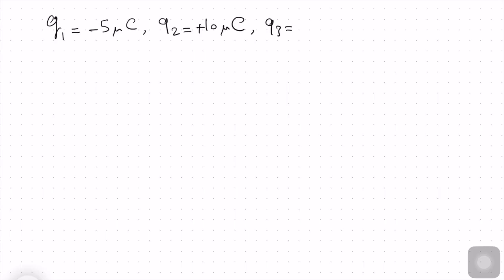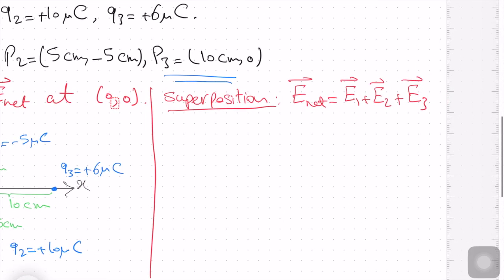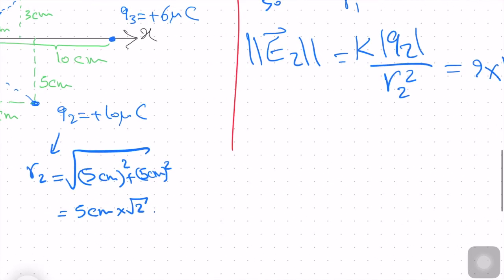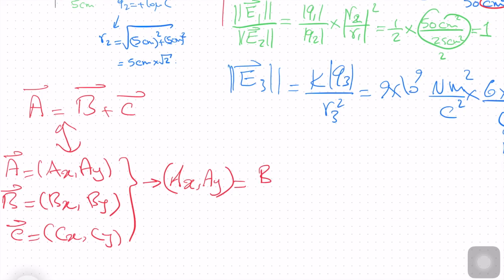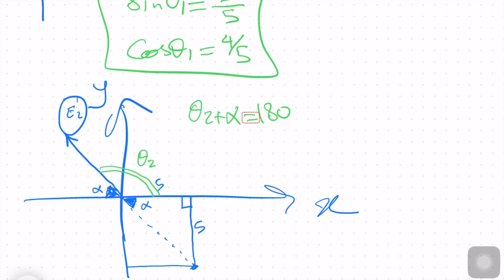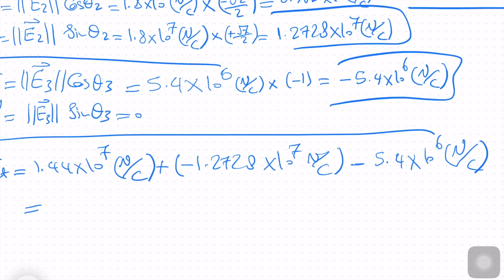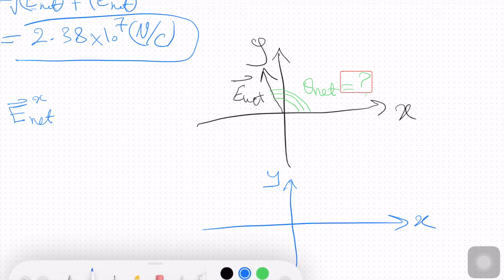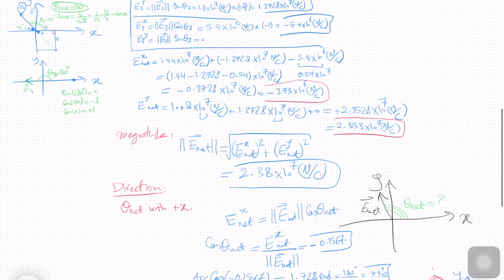PHY 132 | Electric Field from Multiple Charges in 2D: Worked Example & Explanation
In this video, we solve a problem involving the electric field produced by multiple point charges in two dimensions. Step by step, we calculate the individual electric fields, combine them to find the net field, and determine both the magnitude and the direction (angle) of the result.